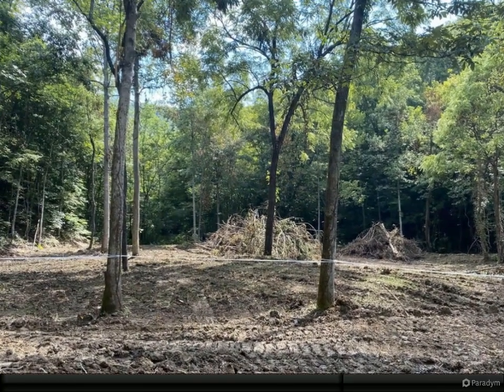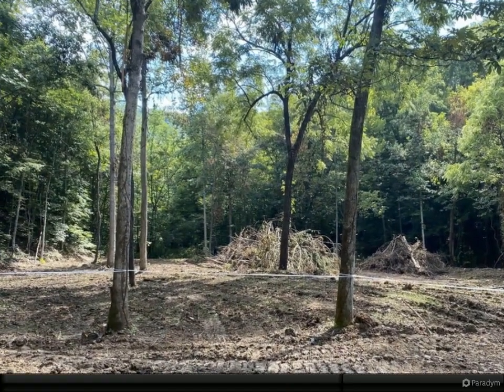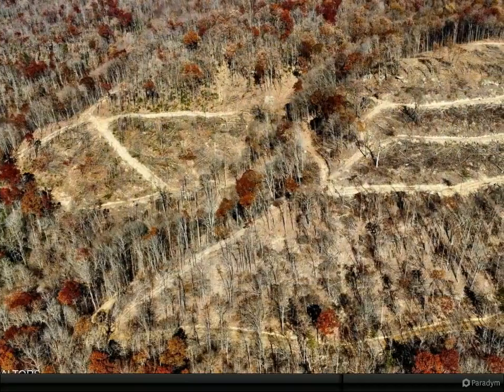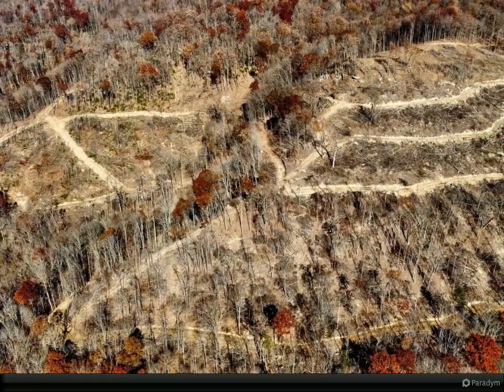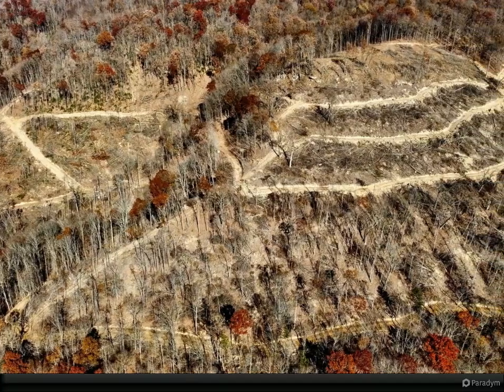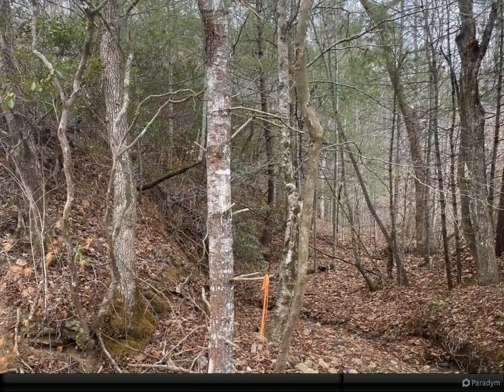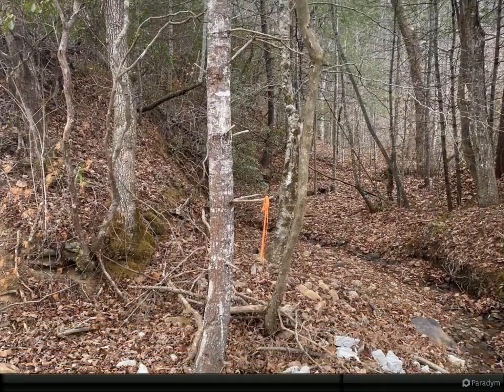Lot # 18 Stanley Creek